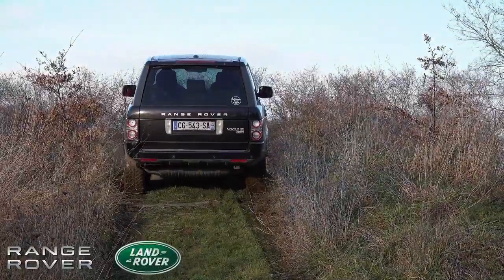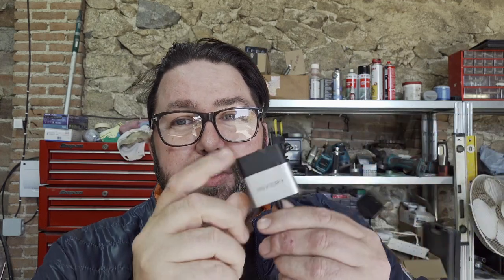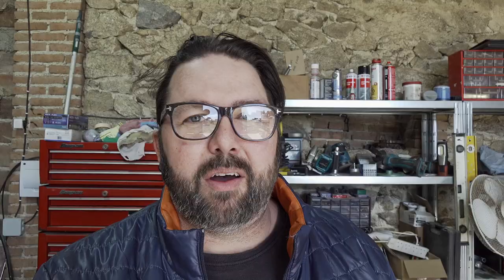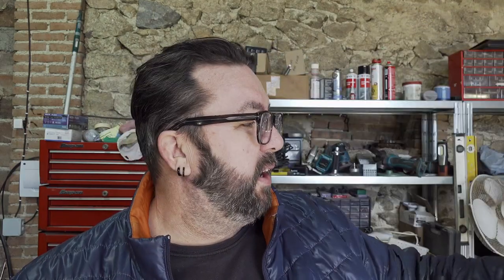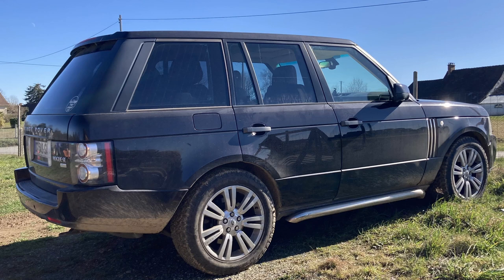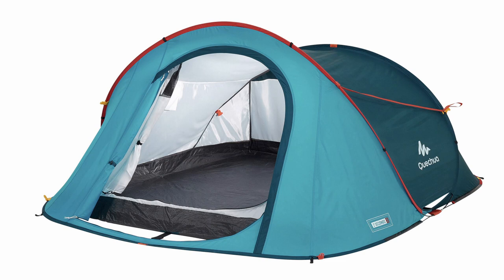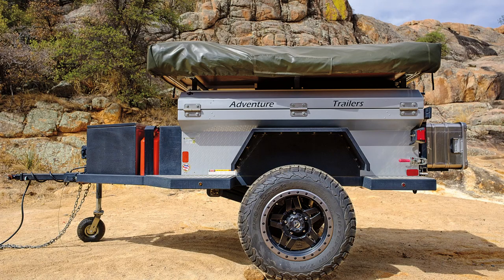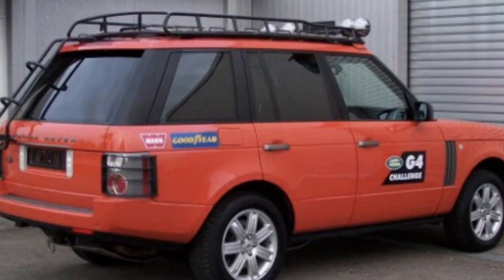We might be going Overlanding with the Range Rover L322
The idea has always been to do more off road travel in the Range Rover, but now we make plans to do it and take full advantage of the trails here in France.